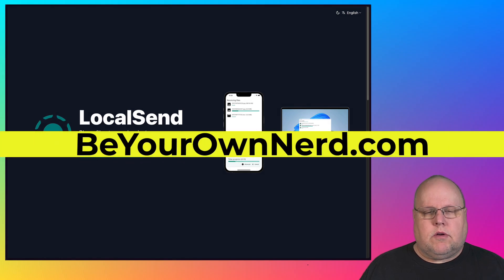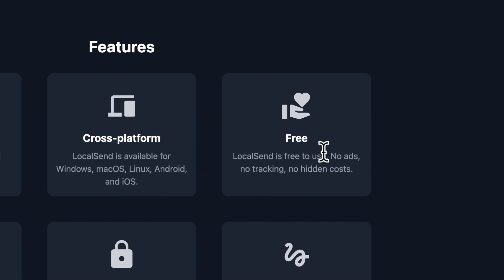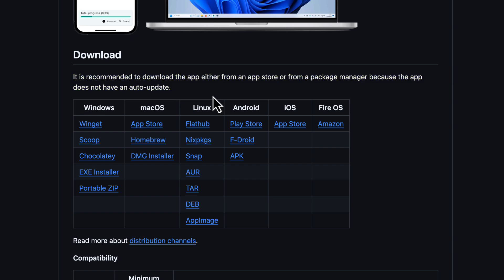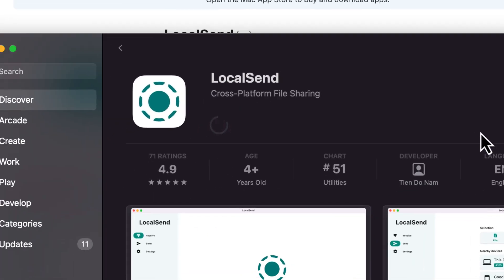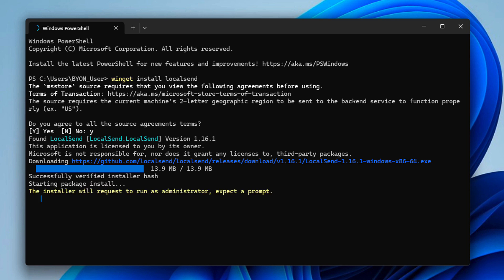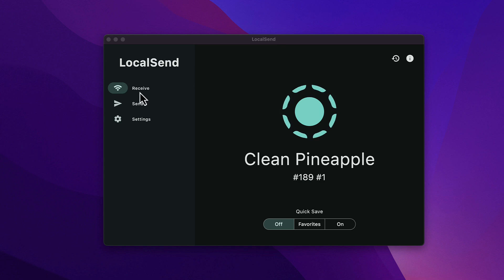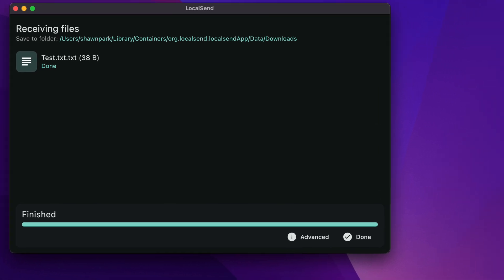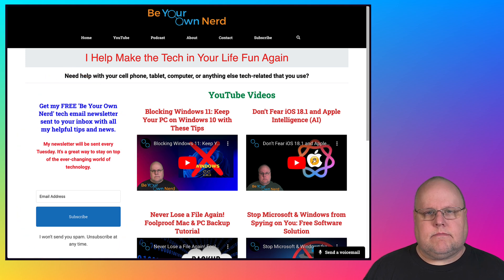The Best FREE Encrypted File Sharing Solution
In this video, I discuss how to use a free and easy-to-use software to securely send files (or photos) between your own devices (Mac, Windows, iOS, Android, Linux, and Fire OS).